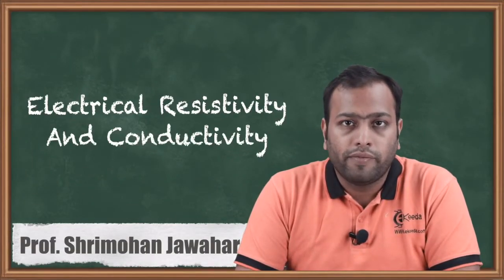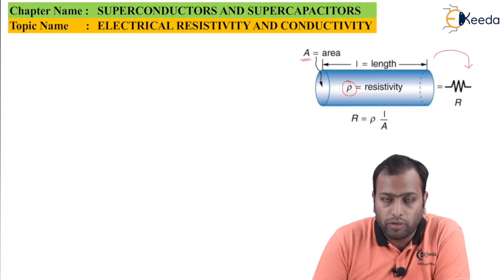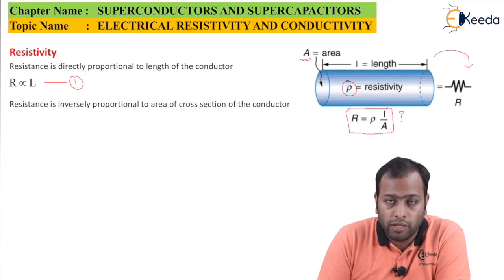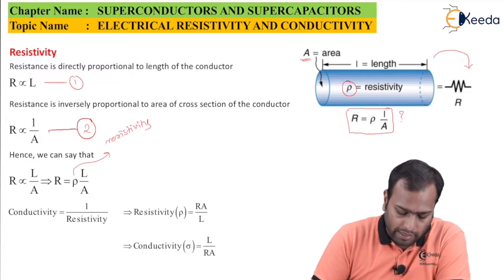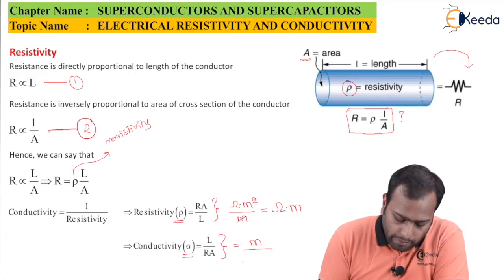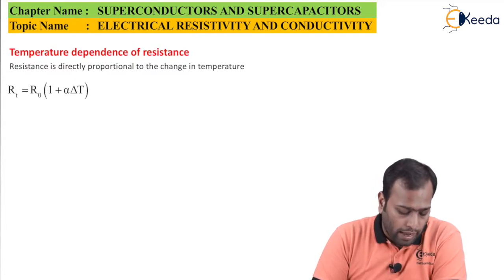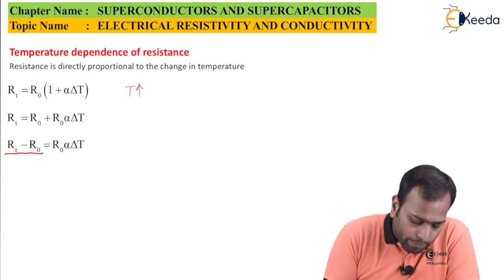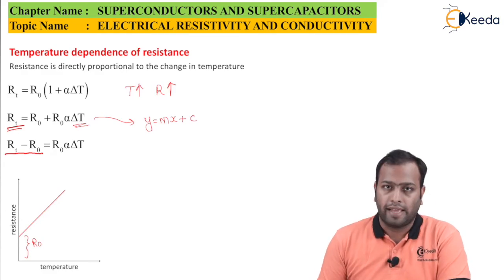Electrical Resistivity and Conductivity - Superconductors & Supercapacitors - Engineering Physics 1